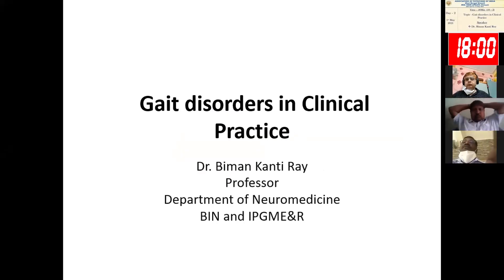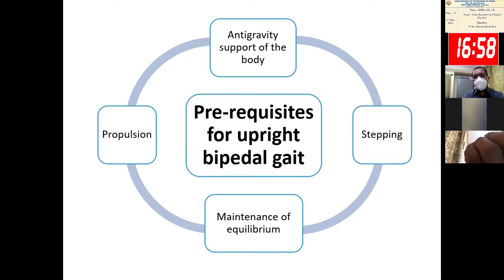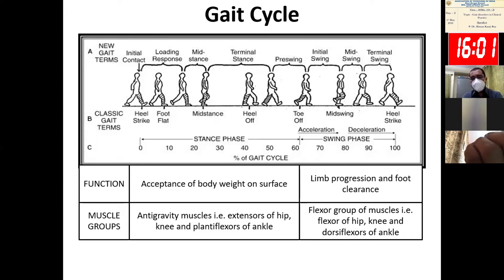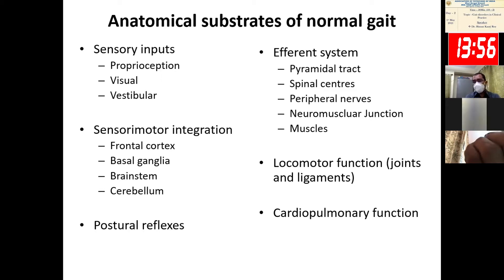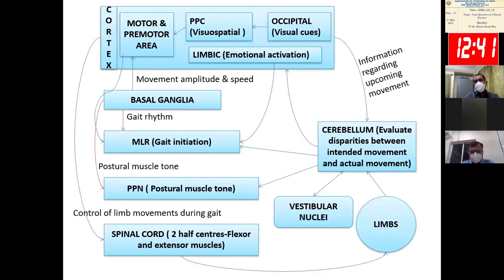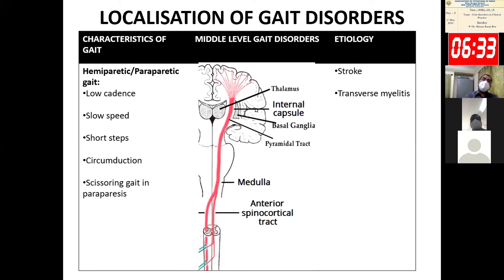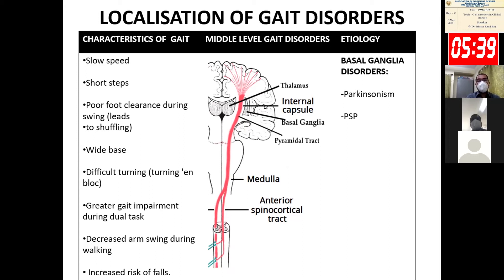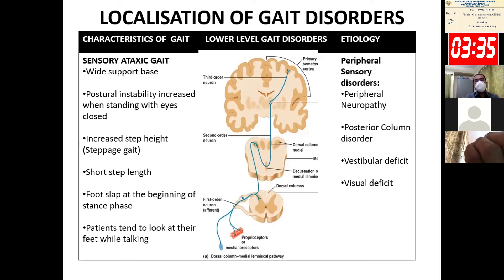Gait Disorders in Clinical Practice | Medical conference | Dr. BimanKan Roy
A gait is a pattern of limb movements made during locomotion. Human gaits are the various ways in which a human can move, either naturally or as a result of specialized training.
An abnormal gait or a walking abnormality is when a person is unable to walk in the usual way. This may be due to injuries, underlying conditions, or problems with the legs and feet.

Presented by ASSOCIATION OF PHYSICIANS OF INDIA

Topic:
Gait Disorders in Clinical Practice